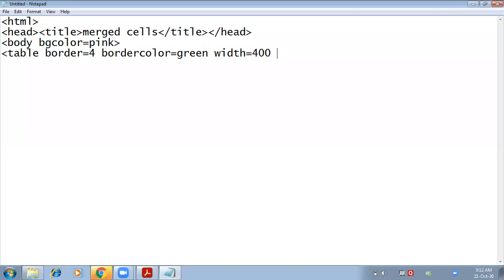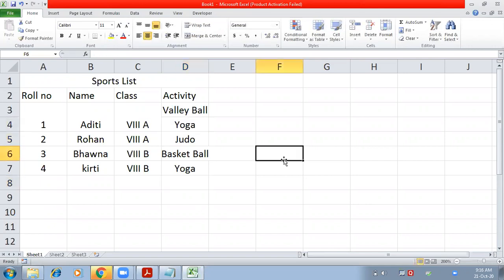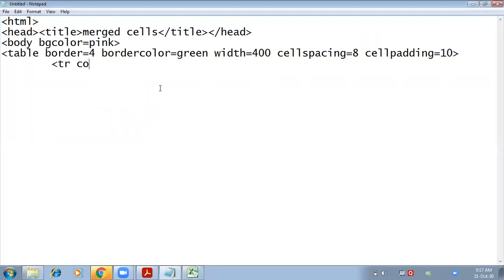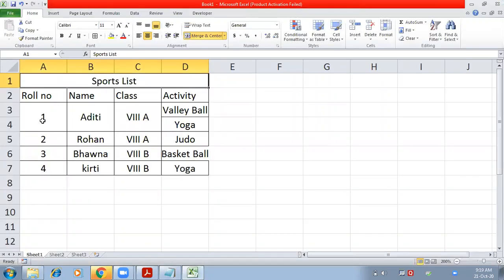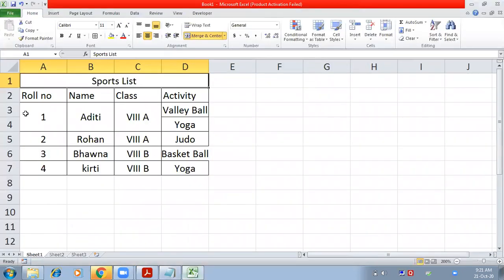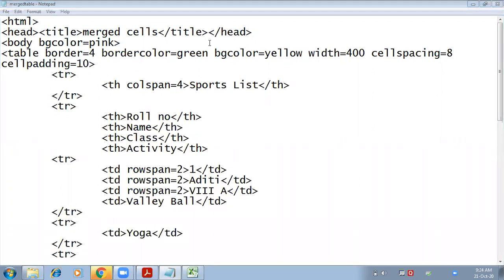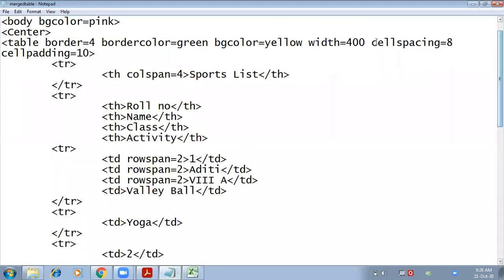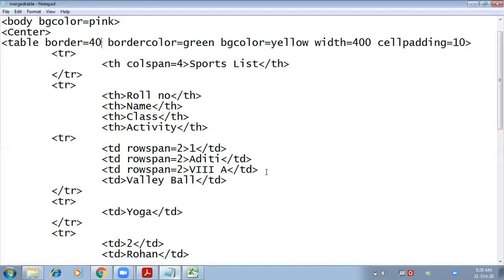Merged Cells in HTML Tables